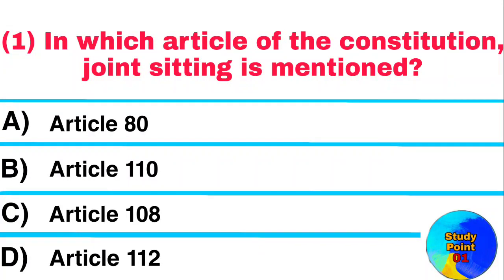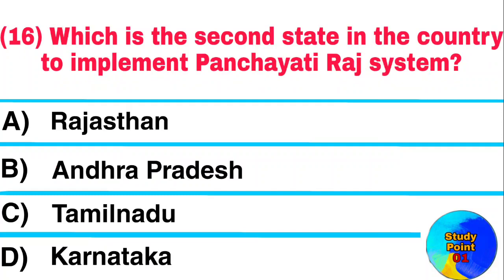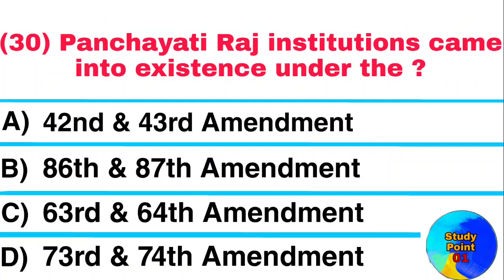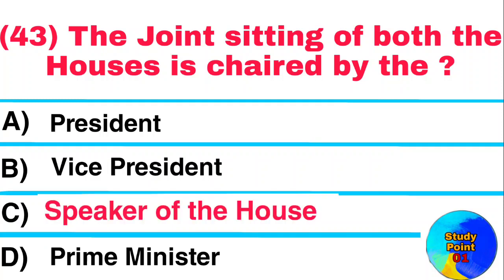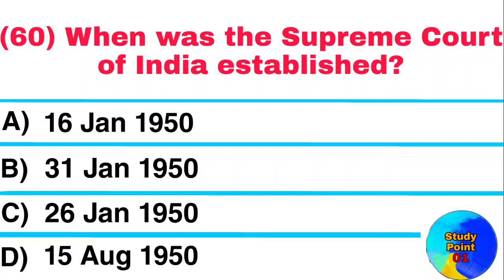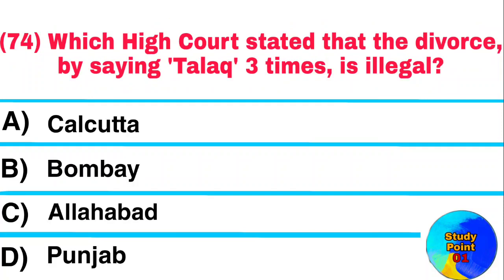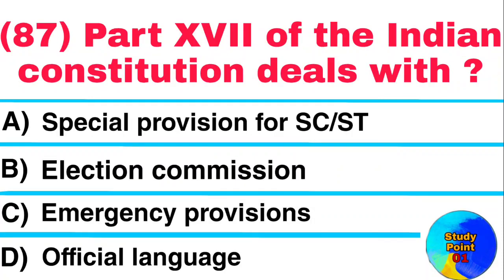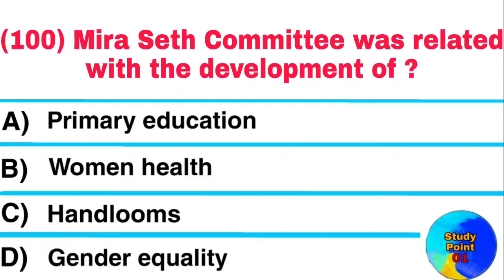Polity Top 100 MCQs | Indian Polity GK MCQs Questions and Answers| Polity Quiz